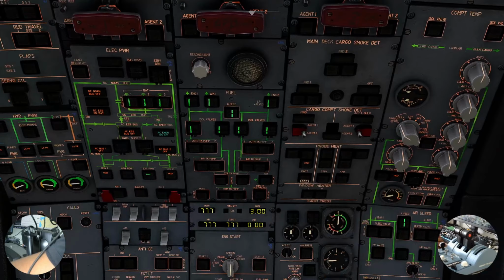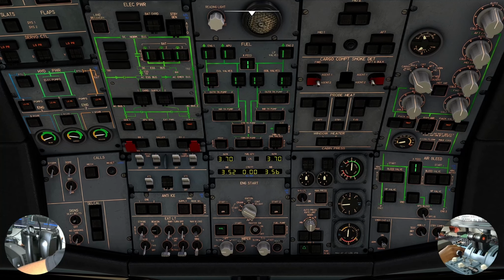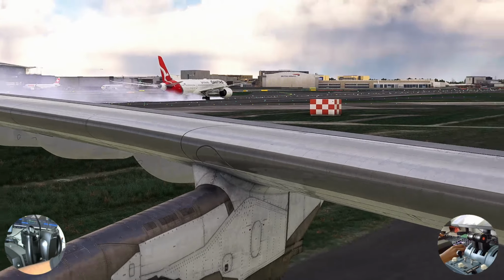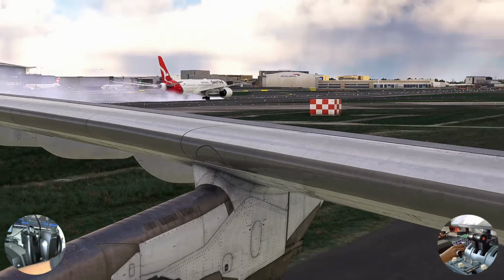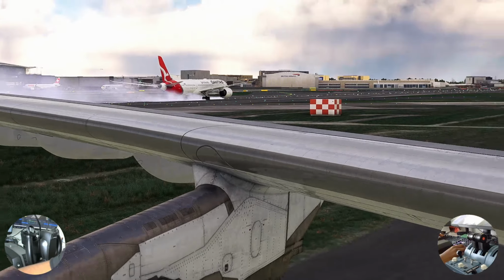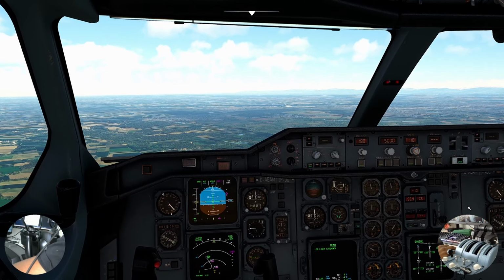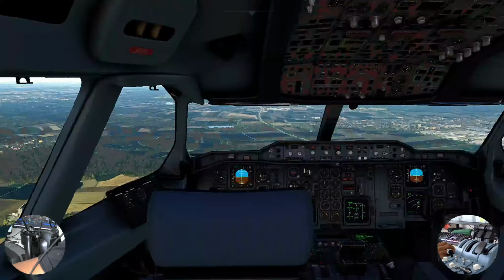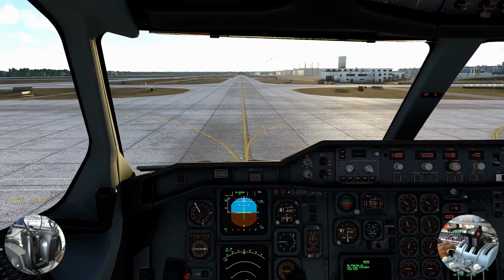More HORSE power: Transporting Horses in MSFS 2020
Addons/Scenery - - ✈
• iniBuilds A306F
• iniBuilds London Heathrow (EGLL)
• Sim Wings Munich (EDDM)
• FSRealistic

Flight SIM Equipment - - ✈
Boeing Yoke & throttle ✈
Joystick and Throttle ✈
Rudder Pedals ✈
Xbox Controller ✈

PC Specs - - ✈

CPU: AMD Ryzen 7 5800X
CPU Cooler: NZXT Kraken X53 RGB
Motherboard: ROG STRIX B550-A GAMING
Memory: Corsair Vengeance RGB Pro 32 GB
Storage 1: Samsung 970 Evo Plus 1 TB
Storage 2: Seagate BarraCuda 4 TB 3.5"
Storage 3: Western Digital Black SN770
GPU: MSI VENTUS 3X OC GeForce RTX 4070 12 GB
Timestamps:
00:00 Departure
17:45 Cruise Cinematic
18:45 Arrival